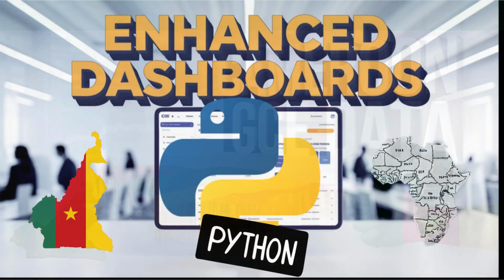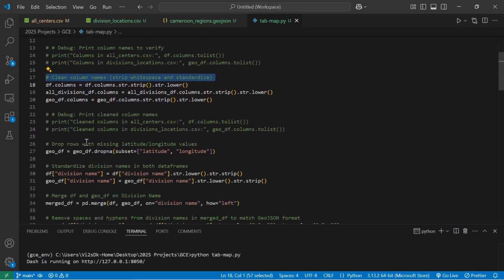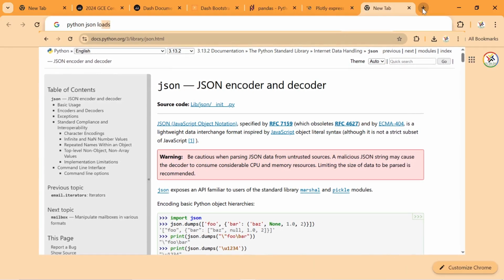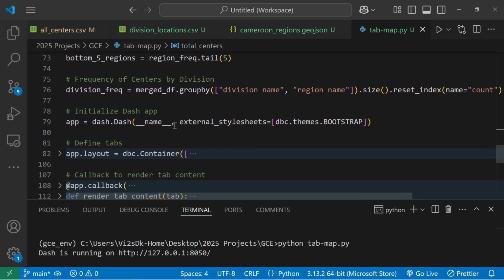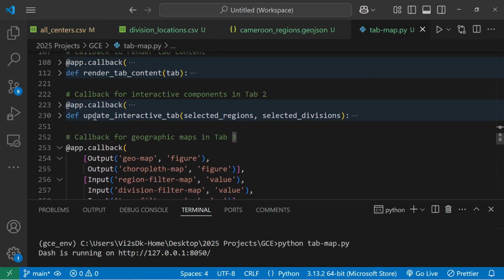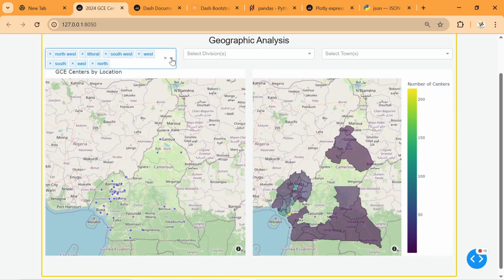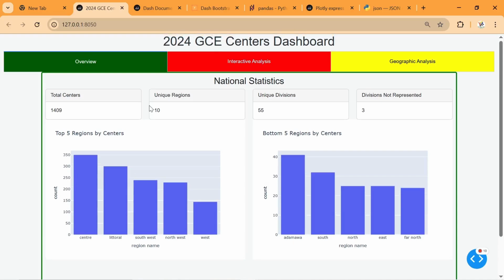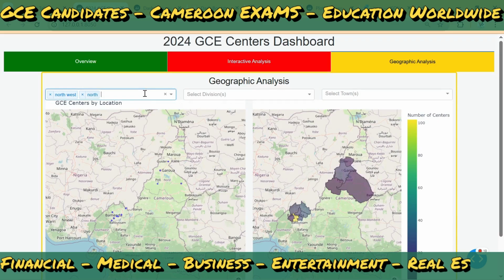Build Interactive Maps for your Dashboard with Python! 🗺️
Learn how to visualize and explore Cameroon GCE data using interactive maps and heatmaps in Python! In this video, we'll dive into the world of data visualization and show you how to create stunning interactive maps and heatmaps to uncover insights from Cameroon GCE data. Whether you're a data scientist, researcher, or enthusiast, this video is perfect for anyone looking to level up their data analysis skills using Python. From loading and cleaning the data to creating interactive visualizations, we'll cover it all. So, let's get started and explore Cameroon GCE data like never before! 🗺️

Join me as I dive into the world of Cameroon GCE data and challenge myself to create some mind-blowing interactive maps and heatmaps using Python!

0:00 Project Intro
Enhancing our GCE Centers Dashboard by adding a Geographic Analysis Tab.

0:25 Project Overview
 This tab will include two types of maps: a scatter map showing individual centers and a choropleth map shading regions based on the number of centers. We’ll also add filters for regions, divisions, and towns to make the maps interactive.

1:30 Python Libraries and Modules Used
What is Dash? A framework for building interactive web applications in Python.
What is Dash Bootstrap Components (dbc)? A Python library that provides Bootstrap components for Dash.
What is Pandas? A powerful Python library for data manipulation and analysis.
What is Plotly Express? A high-level interface for creating visualizations like bar charts, pie charts, and maps.
What is JSON? JavaScript Object Notation is a Python library for working with JSON data.

2:38 Loading and Preparing the Data
how to load the data from the CSV files into Pandas DataFrames using pd.read_csv
how to load the GeoJSON file using json.load
how to clean column names using strip

3:08 Precomputing Statistic with Python
How to use python pandas to count, unique values, frequencies and descriptive statistics

3:40 Building the Dashboard Layout
How to define layouts using Dash’s html and dcc components,
How to use Bootstrap components for styling Python Web apps with Dash

4:10 Geographic Analysis Tab
How to create a scatter map showing individual records and a choropleth map shading records based on the frequency or count.
How to filters for different columns in pandas dataframes.

4:40 Adding Interactivity with Dash Callbacks
How to make the maps interactive, we use Dash’s callback system.
The callback listens to changes in the filters and updates the maps accordingly.

4:56 Benefits of Geographic Analysis Tab
Scatter Map: Shows individual centers as markers on the map.
Choropleth Map: Shades regions based on the number of centers.
Interactive Filters: Allow users to filter the data by region, division, and town.
Dash’s Callback System: Ensures that the maps update dynamically based on user input.

6:17 Conclusion
By adding the Geographic Analysis Tab, we’ve transformed our dashboard into a powerful tool for exploring geographic data. Dash’s callback system makes it easy to connect components and create a seamless user experience.

6:42 Recap of Video Series: Part 1, 2 and 3
Part 1: Static Analysis
Part 2: Interactive Dashboard
Part 3: Geographic Analysis

7:48 Next Steps
Cameroon GCE and TVEE Results 2025
Cameroon Exam results, African Exam Results, Worldwide education data analysis

Did you know that analyzing educational data can reveal hidden trends and patterns that impact student success? Let's uncover these insights together! In this video, you will learn how to explore Cameroon GCE data using interactive maps and heatmaps, showcasing the power of Python in data visualization. The challenge lies in understanding how geographical factors influence educational outcomes in Cameroon, and how we can visualize this data effectively.
You will dive into the datasets, learn how to preprocess the data, and see how to create both interactive maps and heatmaps to visualize the results.
The key moment will be when you successfully generate your first interactive map and heatmap, revealing the insights hidden within the data.
In summary, we've explored how to visualize Cameroon GCE data through interactive maps and heatmaps, enhancing our understanding of educational trends.